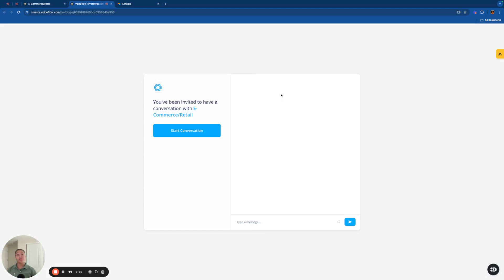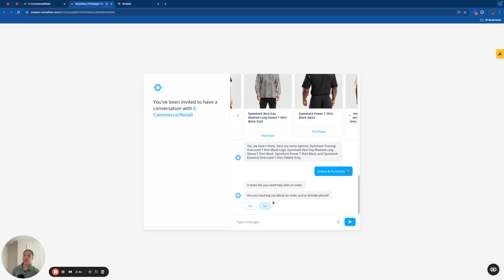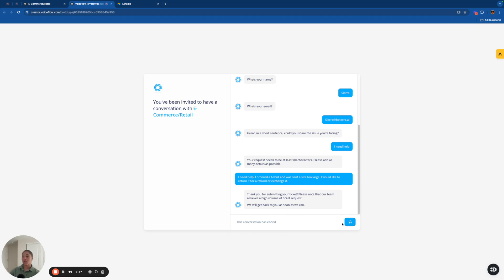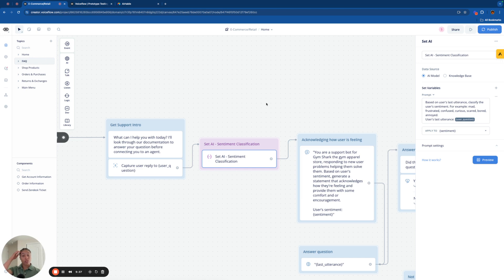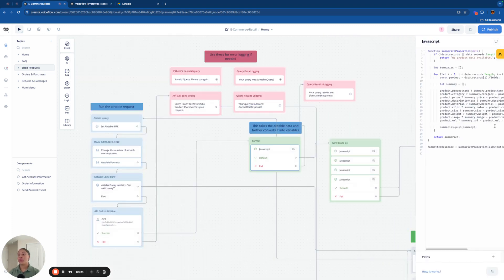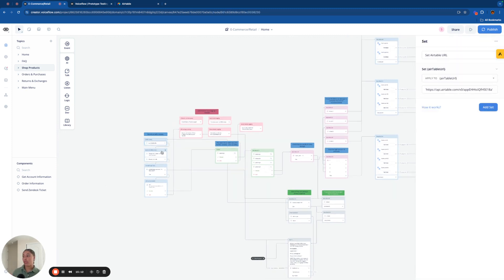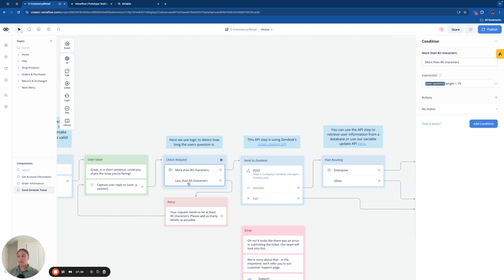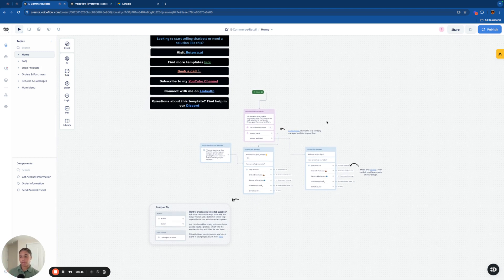E-Commerce Chatbot for GymShark [FREE TEMPLATE]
In this tutorial, I'll walk you through how to leverage our free, customizable chatbot template specifically designed for fitness apparel sites like GymShark. You’ll learn how to enhance customer engagement, streamline queries, and boost sales without any coding expertise required. Whether you're just starting out or looking to refine your chatbot strategies, this template provides an easy-to-implement solution that can transform your customer service and increase your conversions. Don’t miss out — watch now to take your e-commerce experience to the next level!

Welcome to our in-depth tutorial on building a powerful product recommendation system in Voiceflow, perfect for e-commerce and real estate businesses! In this video, we will guide you step-by-step through the process of creating a sophisticated recommendation chatbot that leverages AirTable for seamless data management. This comprehensive tutorial includes detailed instructions and templates to help you get started quickly and efficiently.